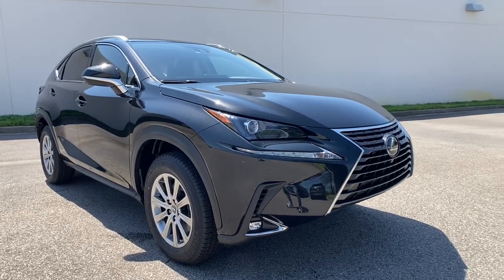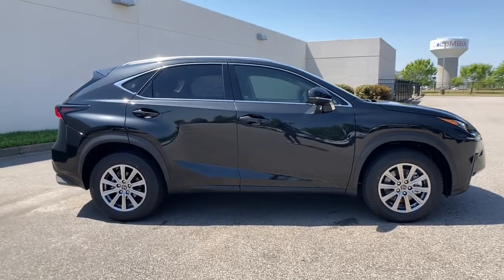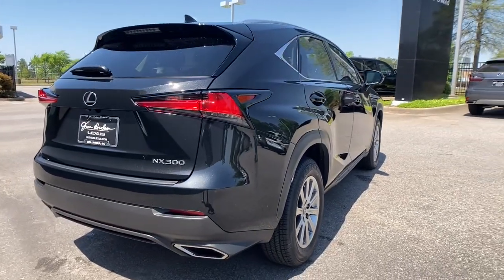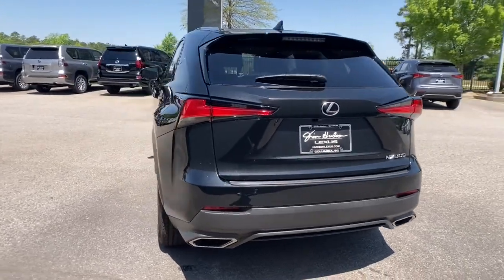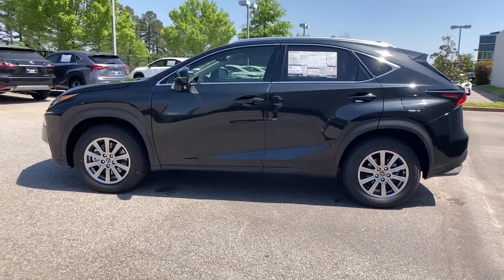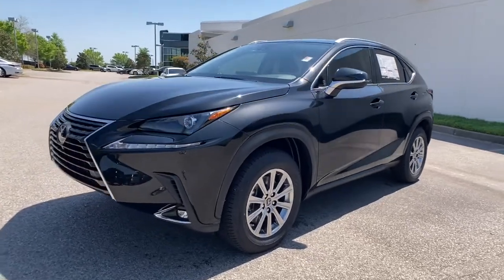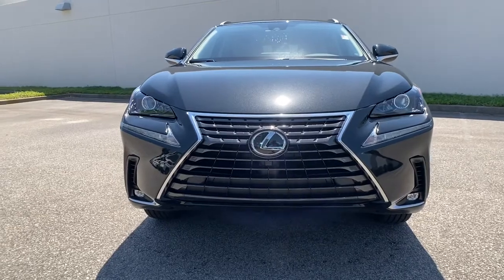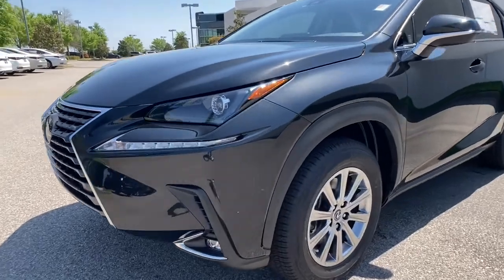2021 Lexus NX Columbia, Lexington, Chapin, Irmo, Camden, SC C30924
New 2021 Lexus NX available in Columbia, South Carolina at Jim Hudson Lexus of Columbia. Servicing the Lexington, Chapin, Irmo, Camden, SC area.
2021 Lexus NX 300 Base - Stock#: C30924 - VIN#: JTJDARBZ4M2191816

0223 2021 Lexus NX 300 Base FWD 6-Speed Automatic 2.0L 16V DOHCbrbr8 Million Meals fed through Harvest Hope right here in the Midlands. Donated land for Toby's Place, a women & children's shelter. Proudly support the brave men & women of our US Military and all First Responders. Currently dedicated to supporting over 110 local charities in our beloved community. Ranked #1 in Customer Satisfaction for the Nation in 2020.brbr22/28 City/Highway MPG
Axle Ratio: 3.888,17 x 7 Alloy Wheels,Front Bucket Seats,NuLuxe Seat Trim,Radio: 8-Speaker Premium Sound System,Lexus Enform Remote,Lexus Enform Wi-Fi,4-Wheel Disc Brakes,Air Conditioning,Electronic Stability Control,Front Center Armrest,Leather Shift Knob,Spoiler,Tachometer,ABS brakes,Alloy wheels,Auto-dimming door mirrors,Automatic temperature control,Brake assist,Bumpers: body-color,CD player,Delay-off headlights,Driver door bin,Driver vanity mirror,Dual front impact airbags,Dual front side impact airbags,Four wheel independent suspension,Front anti-roll bar,Front dual zone A/C,Front fog lights,Front reading lights,Fully automatic headlights,Heated door mirrors,Illuminated entry,Knee airbag,Low tire pressure warning,Occupant sensing airbag,Outside temperature display,Overhead airbag,Panic alarm,Passenger door bin,Passenger vanity mirror,Power door mirrors,Power driver seat,Power passenger seat,Power steering,Power windows,Radio data system,Rear anti-roll bar,Rear seat center armrest,Rear window defroster,Rear window wiper,Remote keyless entry,Roof rack: rails only,Security system,Speed control,Speed-sensing steering,Split folding rear seat,Steering wheel mounted audio controls,Telescoping steering wheel,Tilt steering wheel,Traction control,Trip computer,Turn signal indicator mirrors,Variably intermittent wipers,Front beverage holders,8 Speakers,AM/FM radio: SiriusXM,Exterior Parking Camera Rear,Auto High-beam Headlights,Emergency communication system: Enform Safety Connect (complimentary 3-year subscription),Apple CarPlay/Android Auto